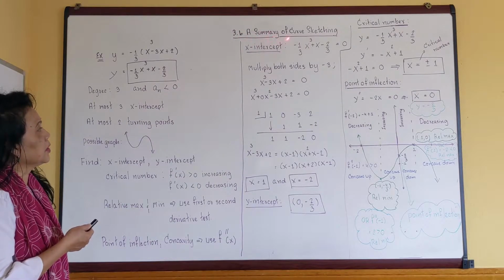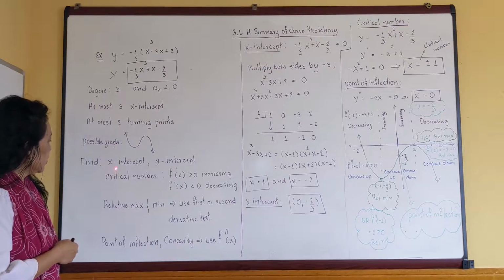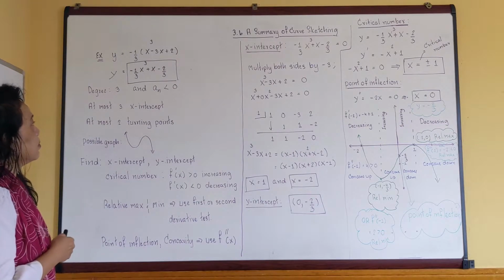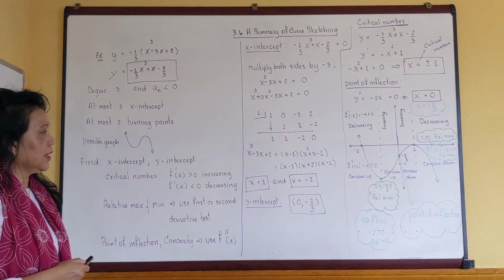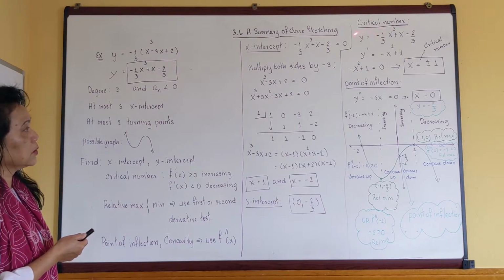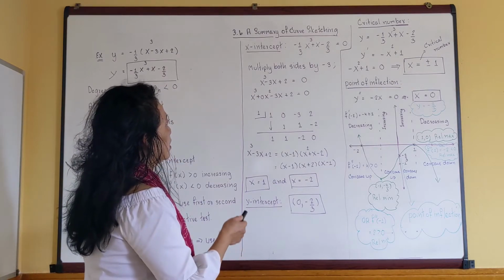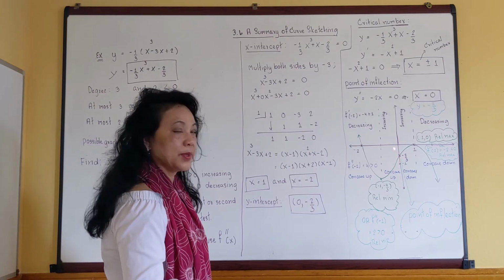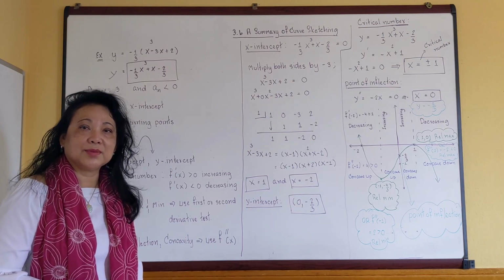Math 150 Section 3.6 Curve Sketching